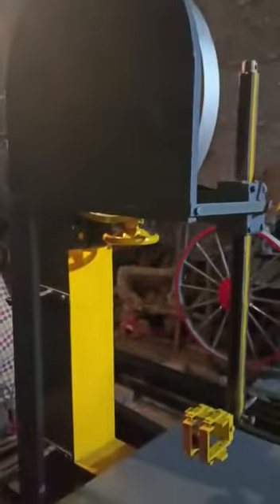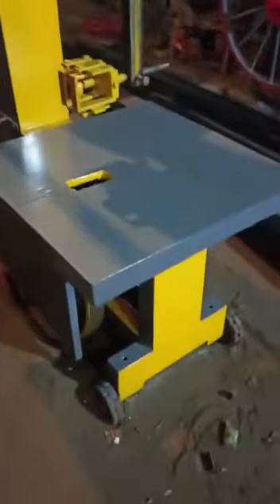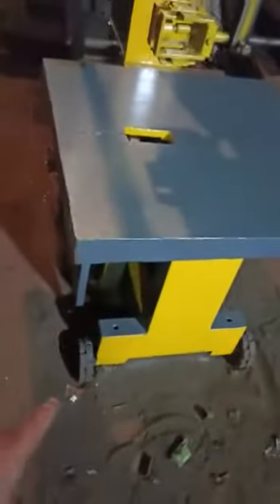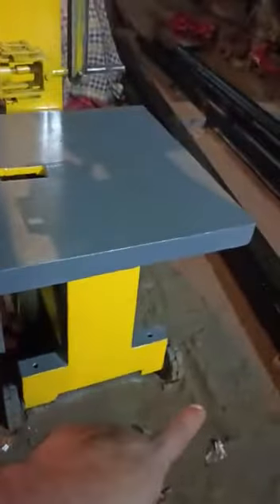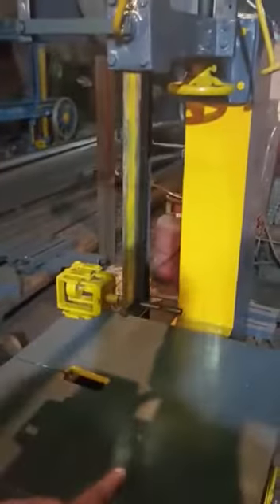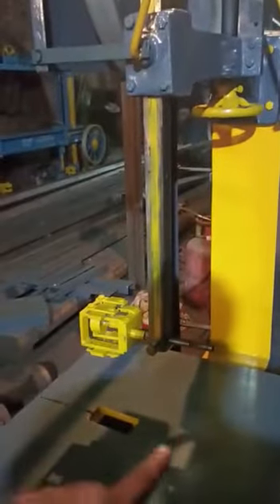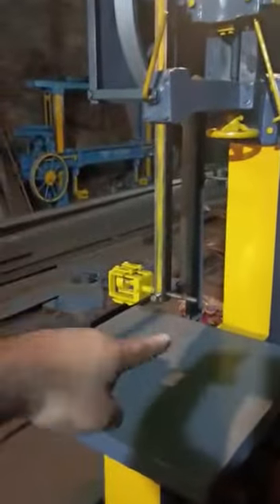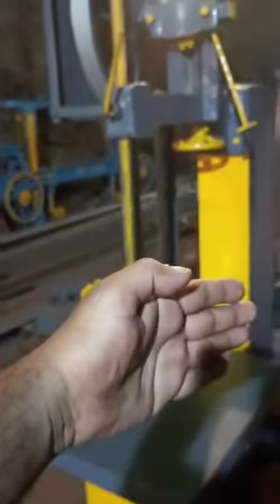Aara machine ( wood working bandsaw). 9914666366